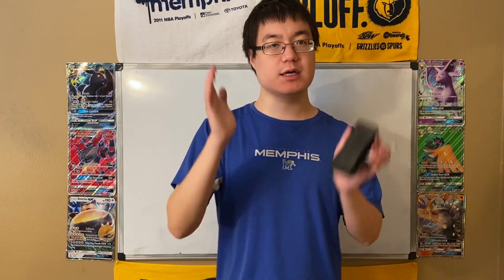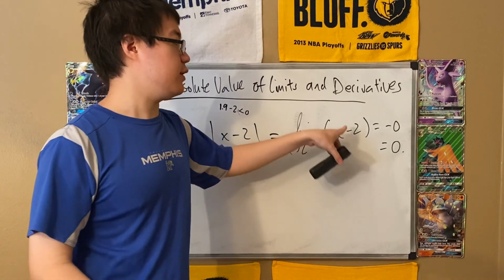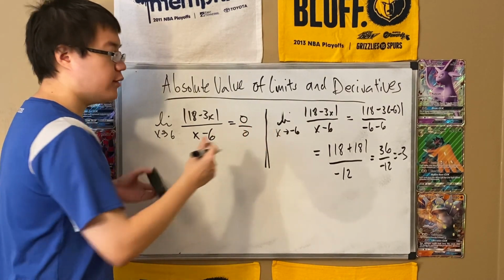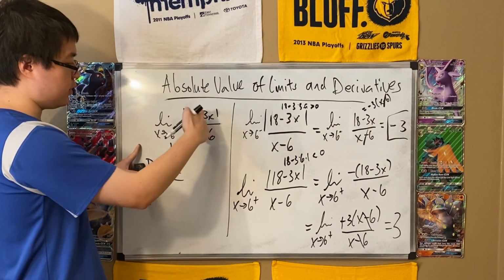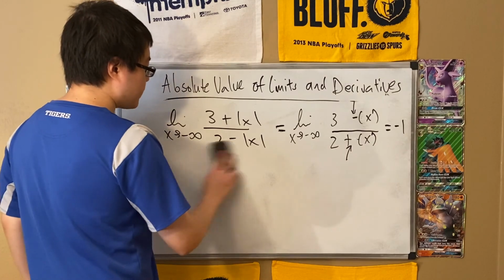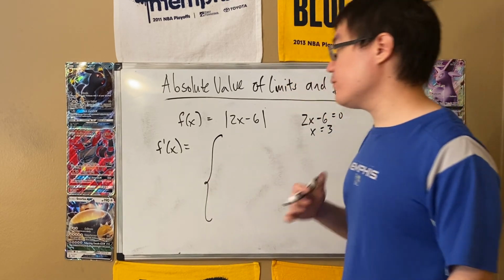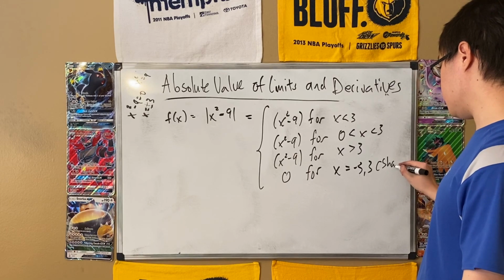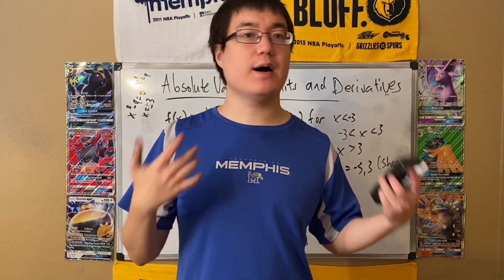Calculus Done Wrong: Absolute Value in Limit and Derivative Questions (Basic Derivative Topics)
Here is Memphis Communiversity's Calculus Done Wrong Lesson on Absolute Value in limits and derivatives (part of our Basic Derivative Topics playlist).  We dealing with absolute value questions in Calculus, we always consider absolute value as a piece-wise function and using a point on the interval to determine if we are on the negative side of absolute value or the positive side.  We compute limits (potentially having to consider the one-sided limits) and derivatives with this notion.

Absolute value is a very tricky concept, so feel free to watch the following video, where Japoo provides more absolute value practice!